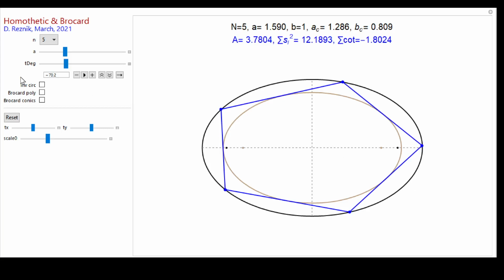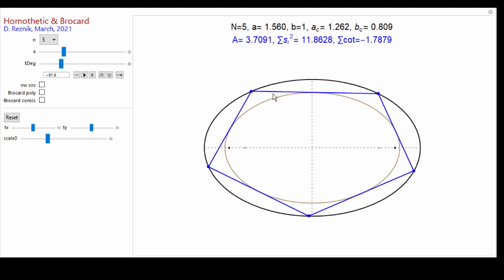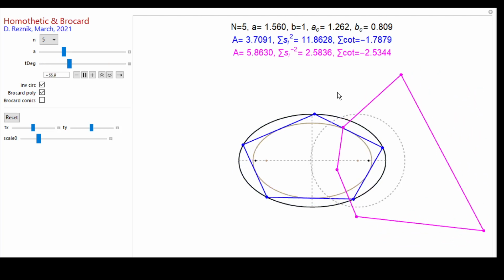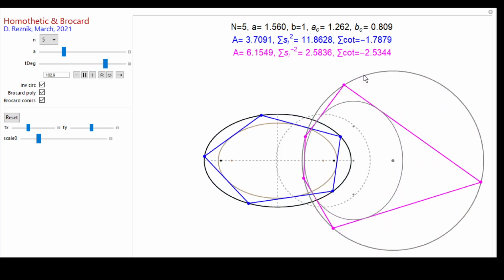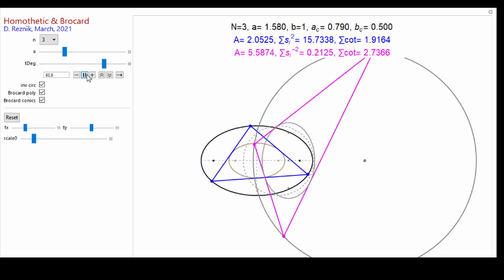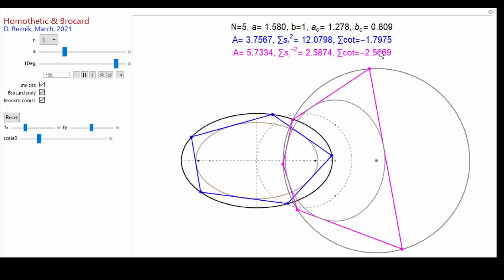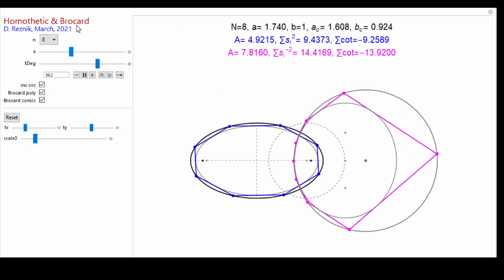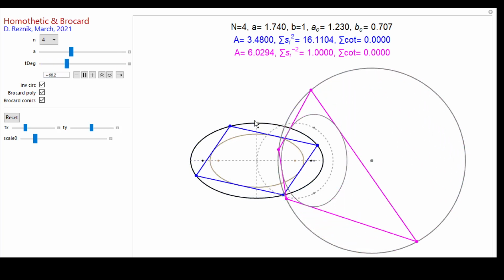Invariants of the Generalized Brocard Porism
This is joint work with Profs Ronaldo Garcia ad Pedro Roitman.

The "Brocard porism" is a family of triangles with fixed Brocard points and invariant Brocard angle [1]. The caustic is known as the "Brocard Inellipse", centered on X39. Its foci coincide with the stationary Brocard points of the family [4]. The symmedian point X6 of the family is also stationary [3] . We have studied the relationship between the Homothetic and Brocard family in [5].

The video shows that an N greater than 3 "generalized" Brocard porism (GBP) can be constructed as the polar image of the Poncelet homothetic family wrt to a circle C centered on one of the internal foci.

That the homothetic family conserves area is a trivial fact. Other conservations such as the sum of squared sidelengths, and sum of internal angle cotangents is proved in an upcoming paper [2].

The video shows that though the GBP does not conserve area, it conserves sum of inverse squared sidelengths AND sum of its angle cotangents (distinct from the former).

Erratum 1: in a parallelogram consecutive angles are supplementary (not opposing).

PS.1 -- the video does not mention a curious fact. For the N=3 case, the focus of the homothetic caustic where C is centered coincides with the (stationary) symmedian point X6 of the Brocard porism. You can also visualize the N=3 case live in your browser

PS.2 -- the reason for null sum of cotangents in the N=4 generalized brocard porism (GBP) is because cyclic polygons have supplementary opposing angles.

References:

[1] C. Bradley, "The geometry of the Brocard axis and associated conics", CJB/2011/170, 2011,
[2] S. Galkin, R. Garcia, and D. Reznik, "Invariants of Affine Images of Regular Polygons", to appear, 2021.
[3] D. Reznik and R. Garcia, "An Infinite, Converging, Sequence of Brocard Porisms", 2020.
[5] D. Reznik and R. Garcia, "Related By Similarity II: Poncelet 3-Periodics in the Homothetic Pair and the Brocard Porism", Intl. J. of Geom., 10(4), 2021, pp, 18--31.